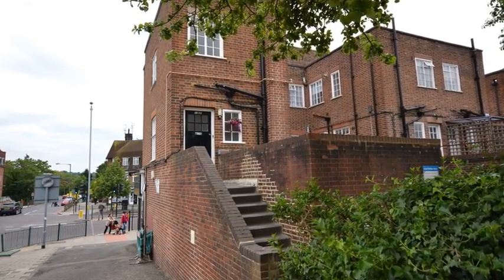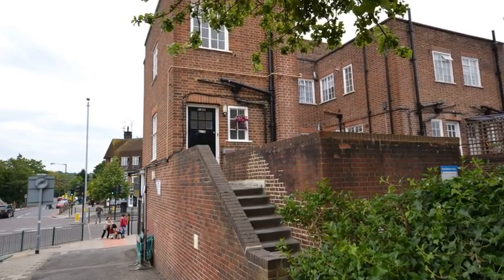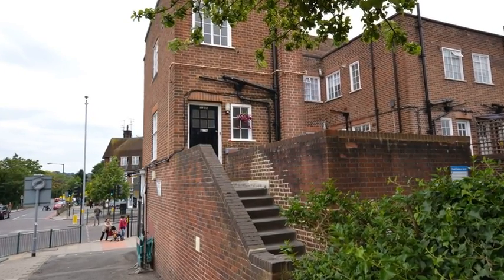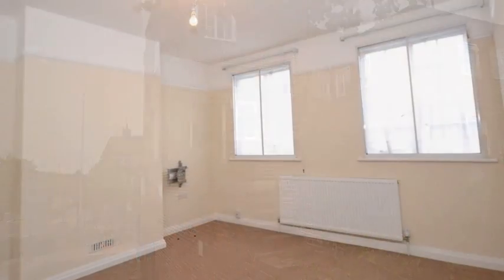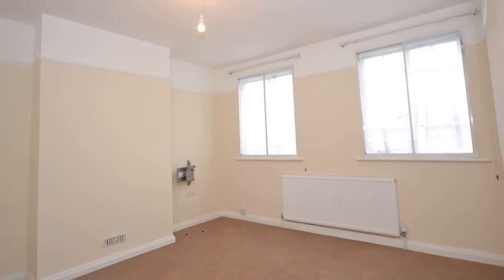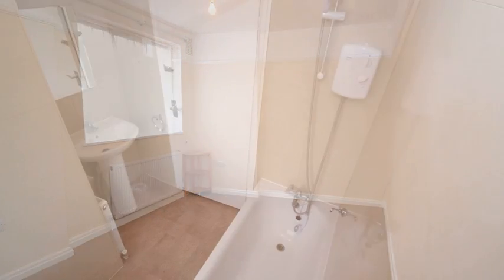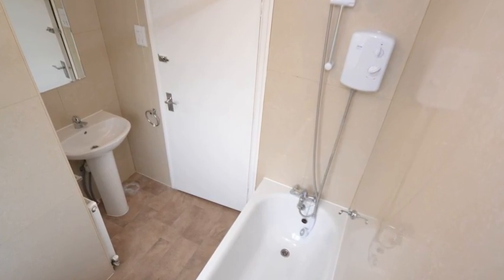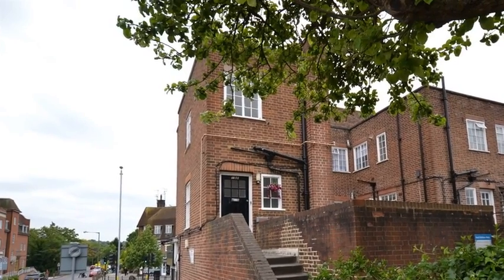The Market Place, Falloden Way, East Finchley-Hampstead, NW11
The Market Place, Falloden Way, East Finchley-Hampstead, London, NW11

Two bedroom flat above commercial located in the heart of Hampstead Garden Suburb offered in excellent condition throughout.